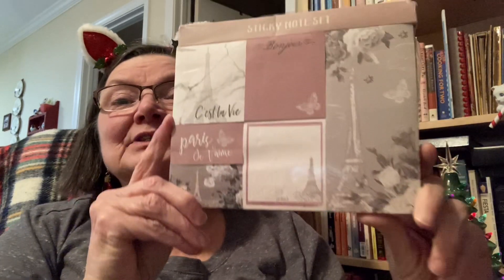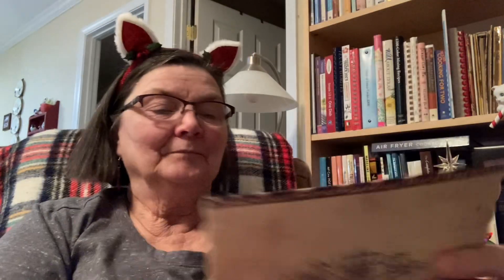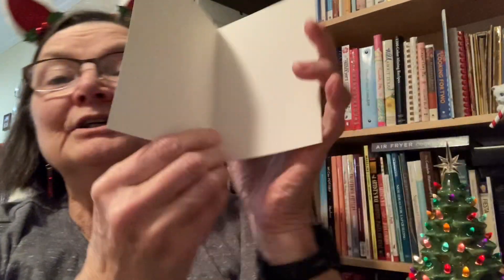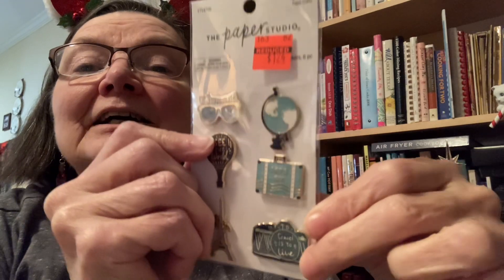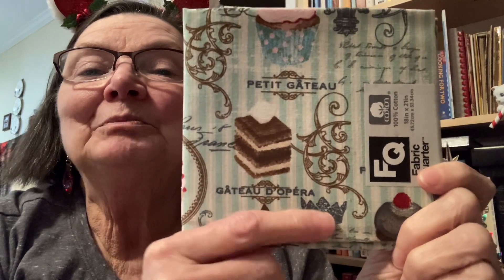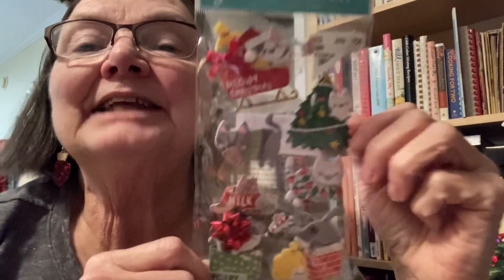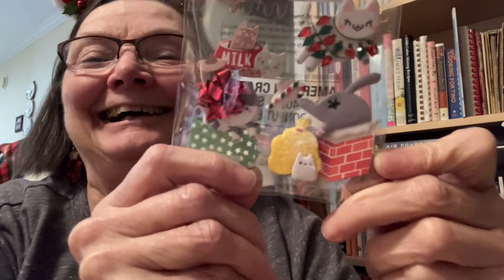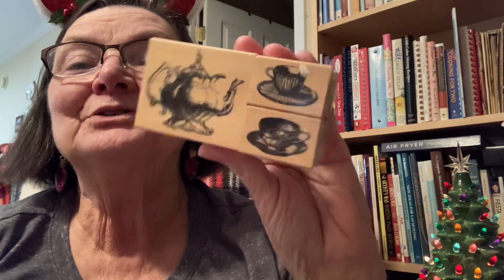Christmas Happy Mail From Janay